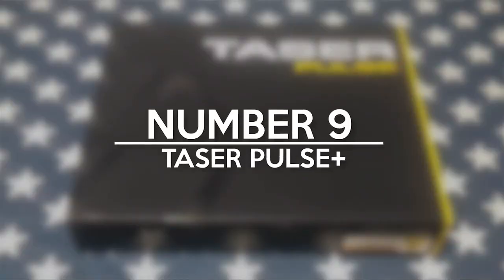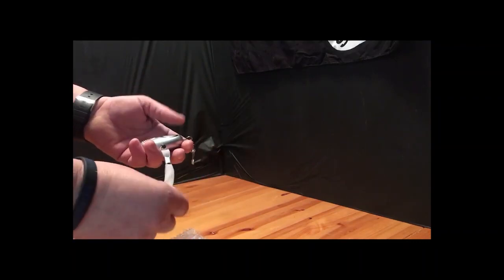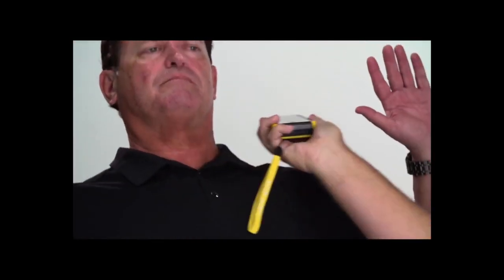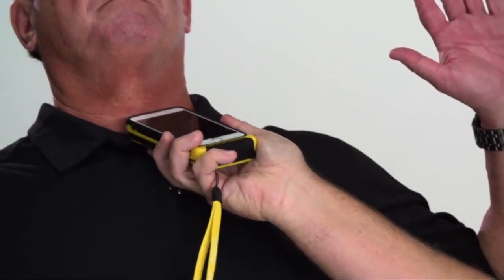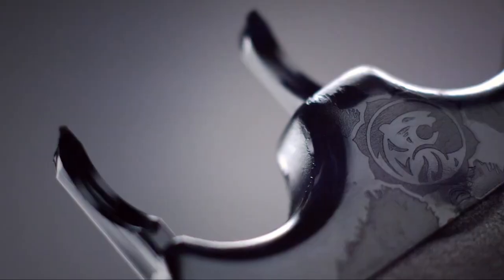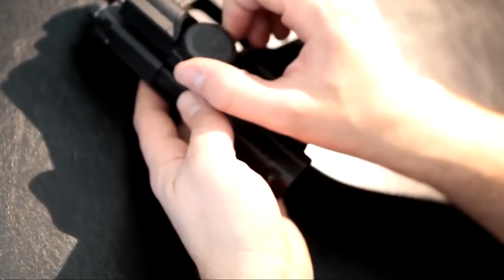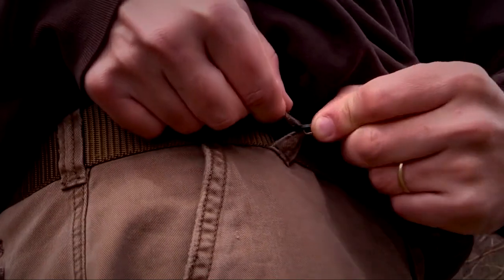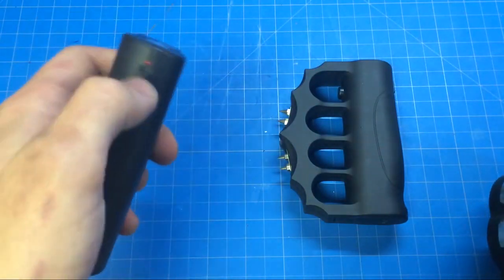SELF DEFENSE GADGETS THAT WILL NEVER FAIL TO PROTECT YOU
In this video, we breakdown SELF DEFENSE GADGETS THAT WILL NEVER FAIL TO PROTECT YOU.